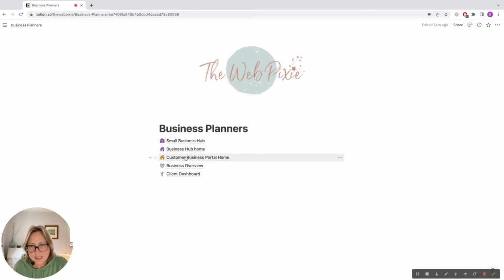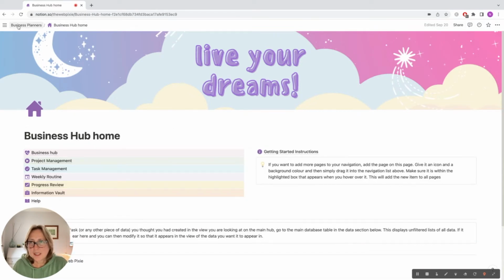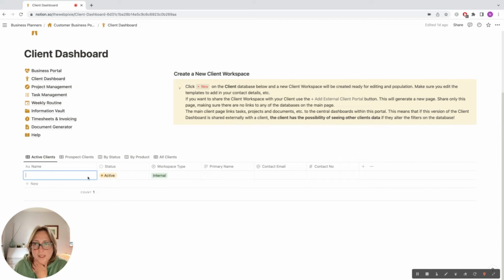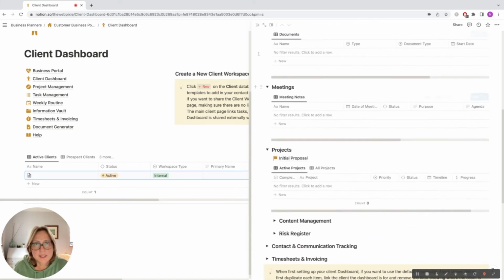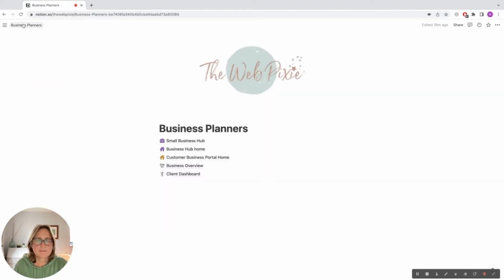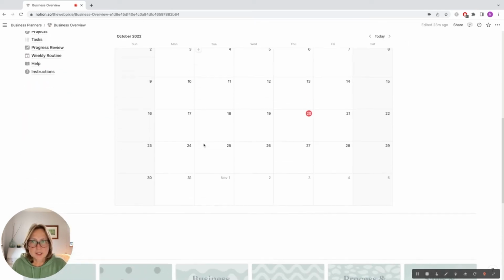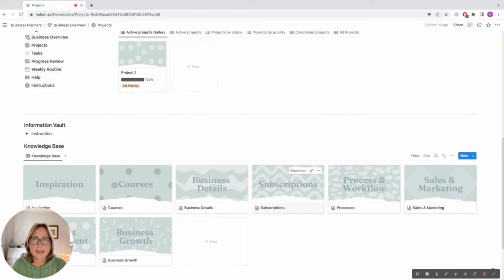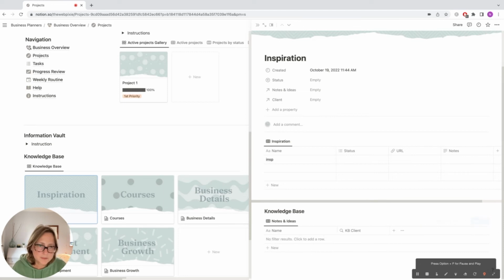How our Notion business planners have evolved over time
Our Notion Business planners are the perfect way to keep track of your business goals and progress. This video shows the evolution of the planner, from its early days as a simple one page planner to its latest version as a comprehensive productivity tool. Watch the video to see how the The Web Pixies Notion business planners can help you achieve your business goals.

INSTAGRAM » @thewebpixiehq
FACEBOOK » @thewebpixiehq